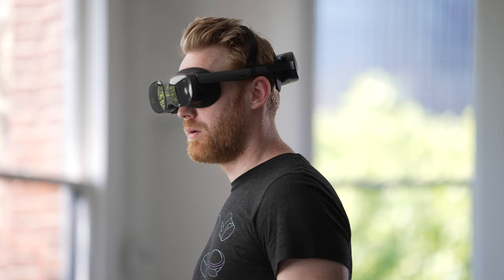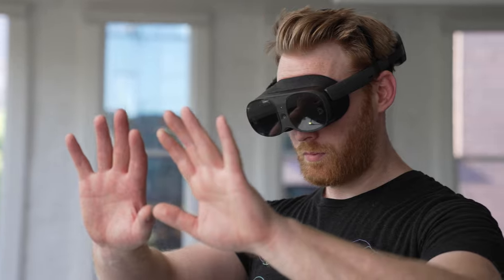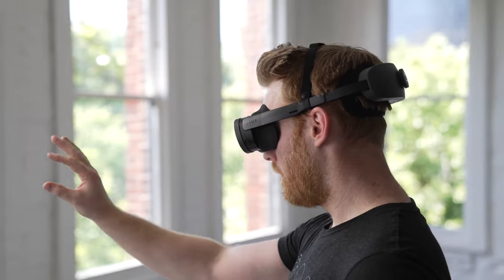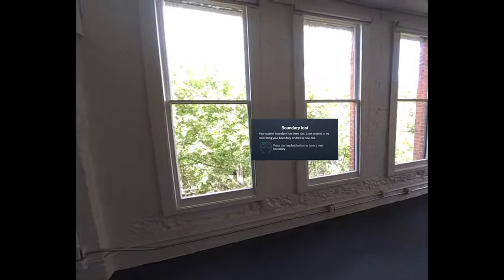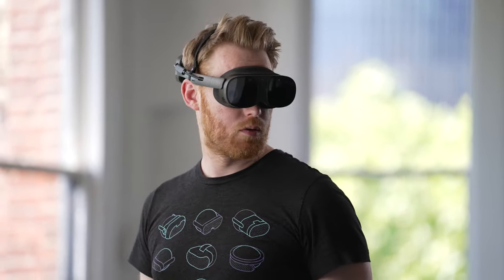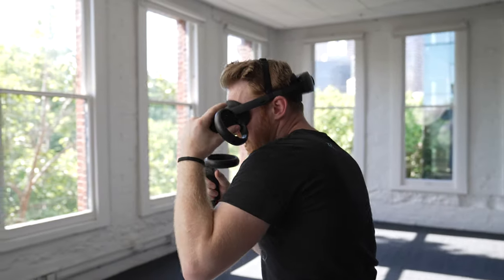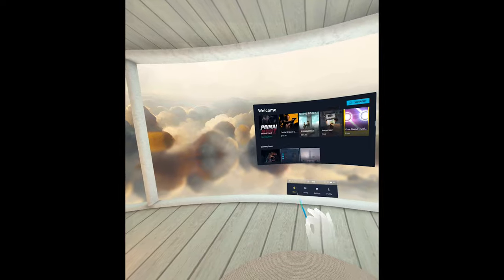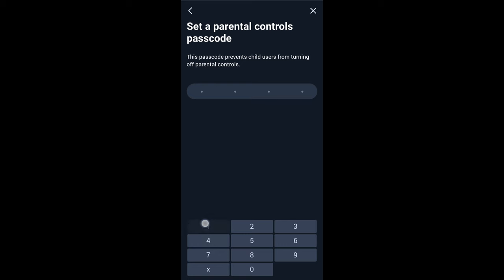VIVE XR Elite - NEW FEATURES & UPDATES - FOTA 4.0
Introducing the recently launched update of VIVE XR Elite software, brimming with a multitude of impressive enhancements. This latest version introduces a host of exciting features, such as upgraded tracking capabilities and advanced relocation functionalities.

*Instant mode bypasses the environment setup, putting you in the center of a 2-diameter circle boundary.